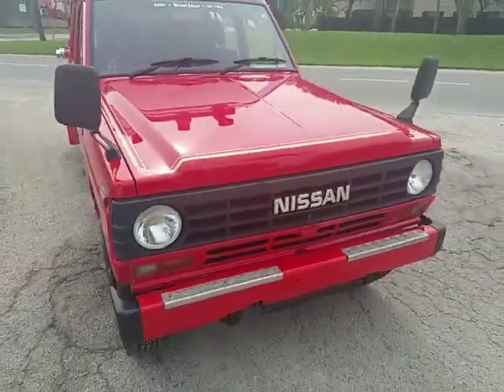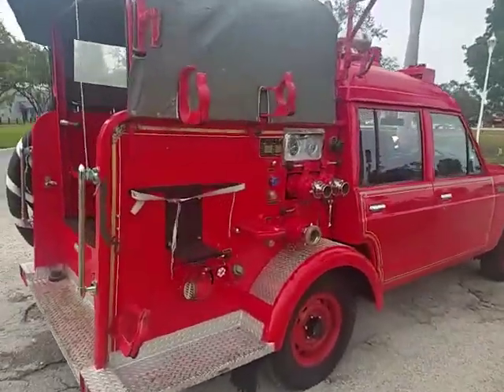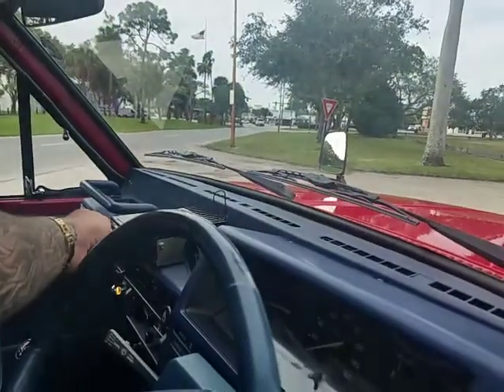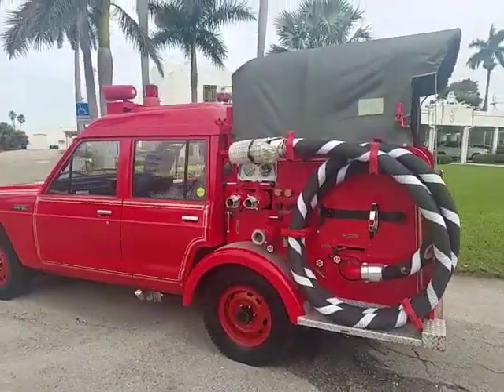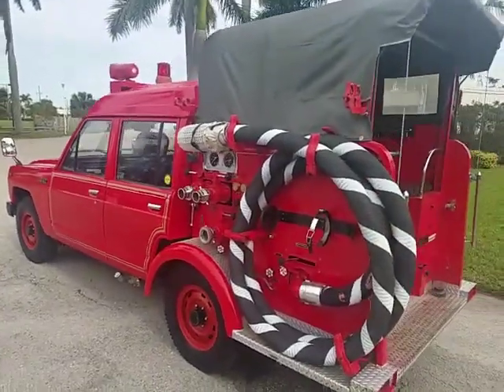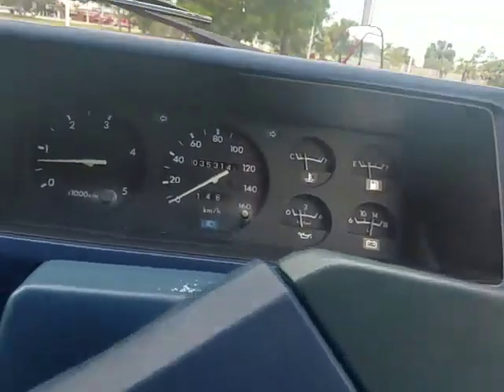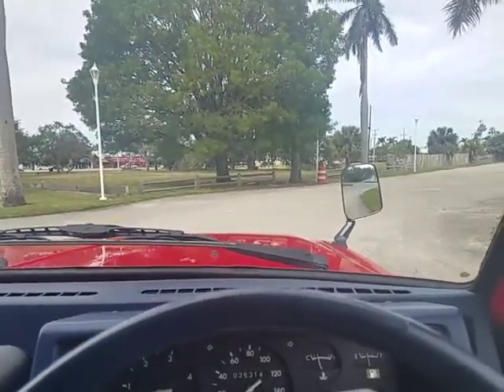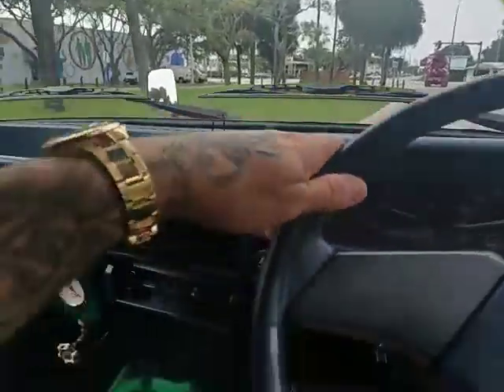1986 Nissan safari fire truck right hand drive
Call with offers 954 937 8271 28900